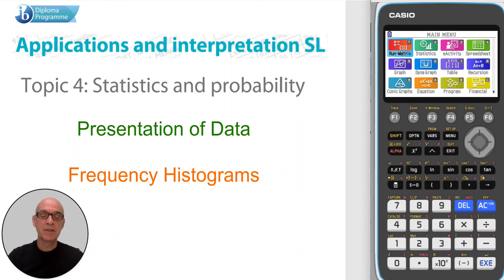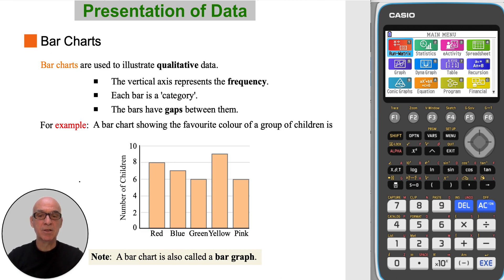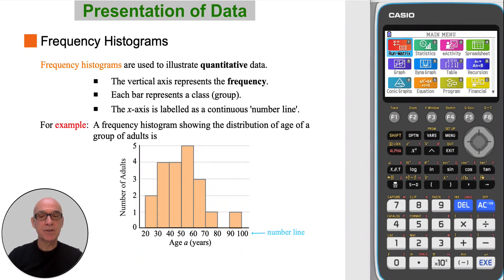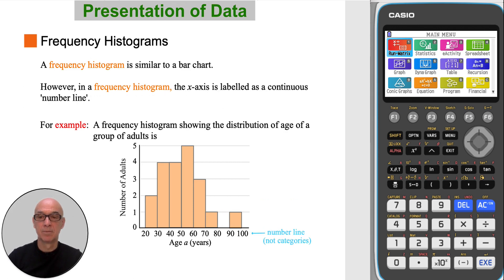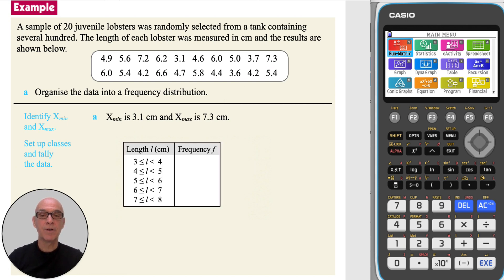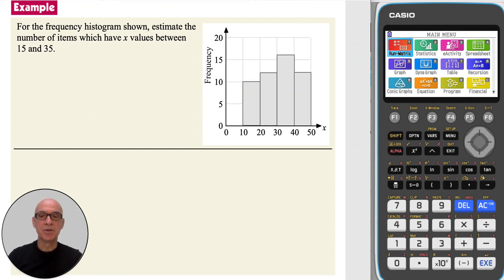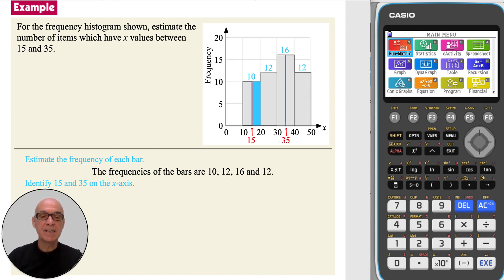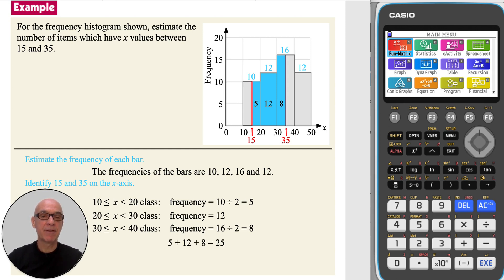Presentation of Data - Frequency Histograms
Covers The Presentation of Data, including Bar Charts, (Grouped) Frequency Distributions and Frequency Histograms, as outlined in the International Baccalaureate (IB) Standard Level (SL) Applications and Interpretation Diploma Program (DP).